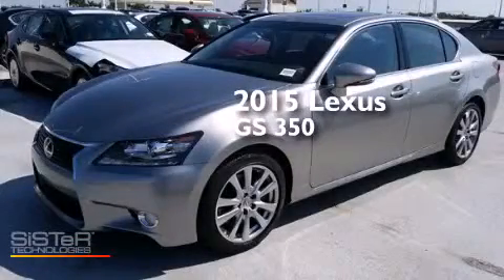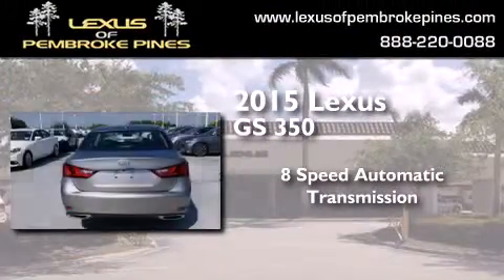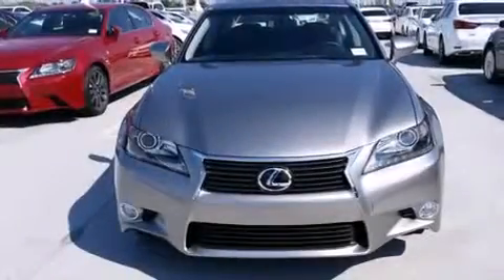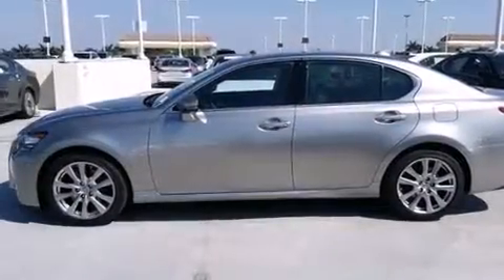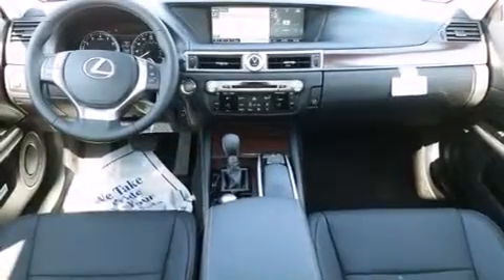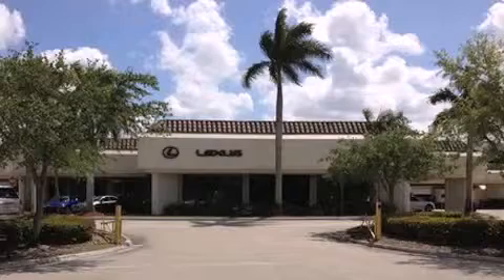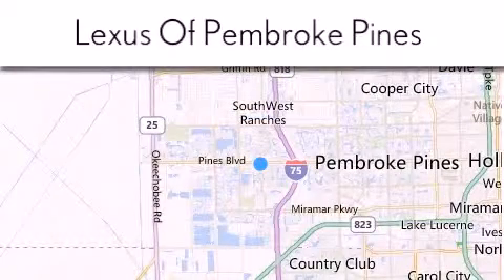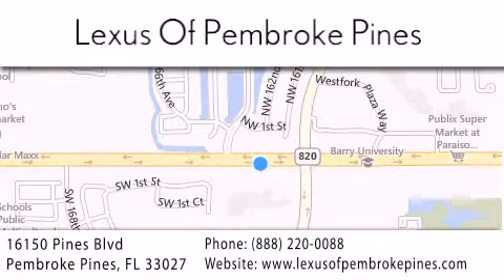2015 Lexus GS 350 Hollywood FL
We have been honored to serve the Pembroke Pines FL area , we promise that your experience at our dealership will exceed your expectations ! Year : 2015 Make : Lexus Model : GS 350 Engine : 3.5L V6 Trans . : Automatic 8-Speed Exterior : Atomic Silver Miles : 30 Interior : Black Leather with Matte Dark Brown Walnut Trim Stock : 50566300 Lexus of Pembroke Pines 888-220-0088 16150 Pines Blvd Pembroke Pines , FL 33027